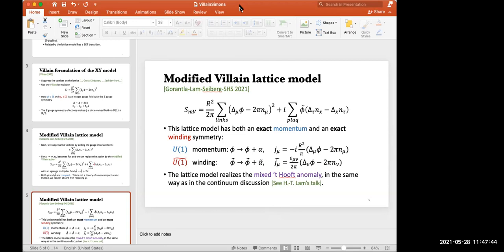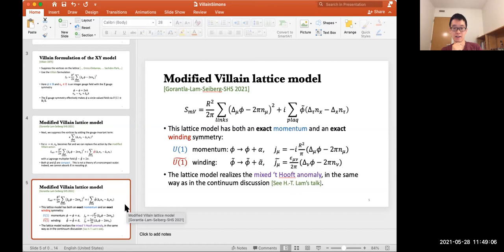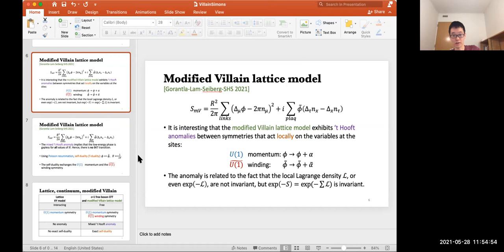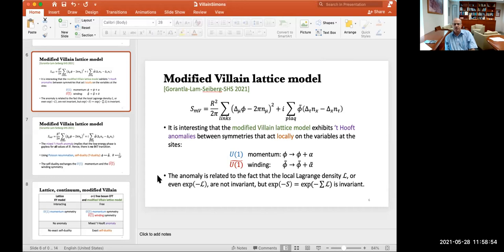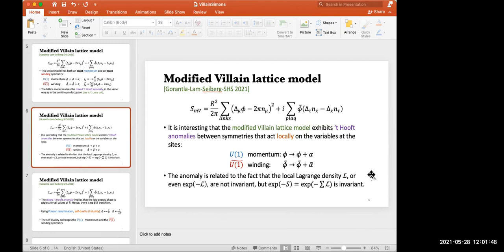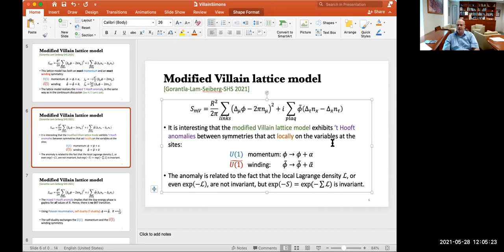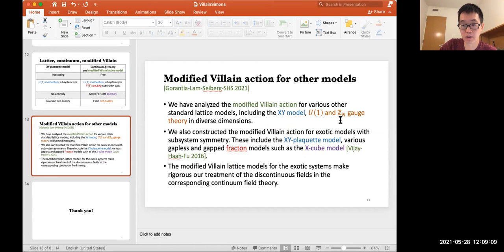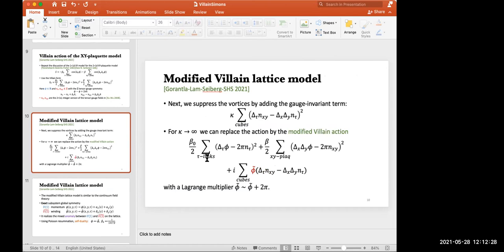Q&A Session for Nathan Seiberg, Ho Tat Lam, and Shu-Heng Shao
Title: Q&A Session for Nathan Seiberg, Ho Tat Lam, and Shu-Heng Shao